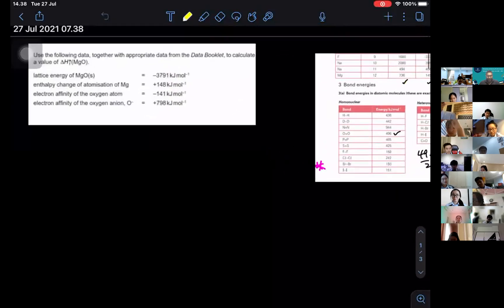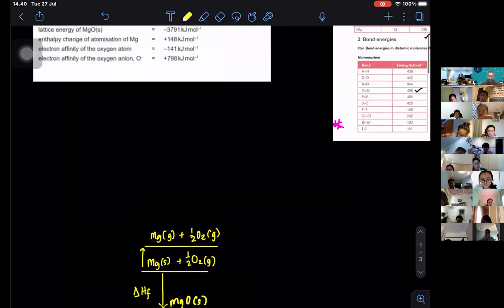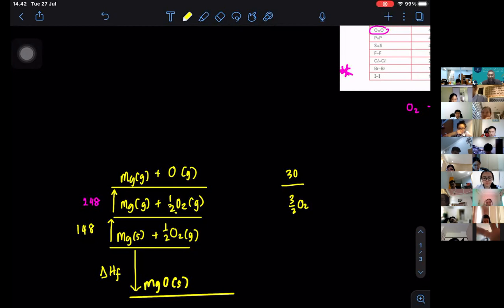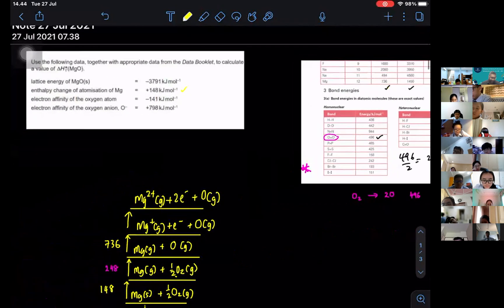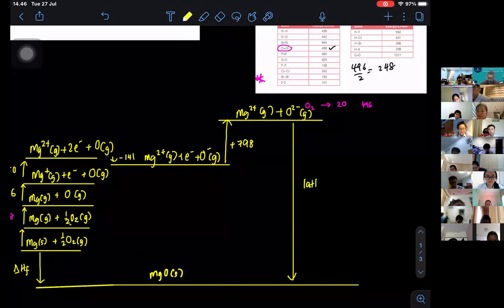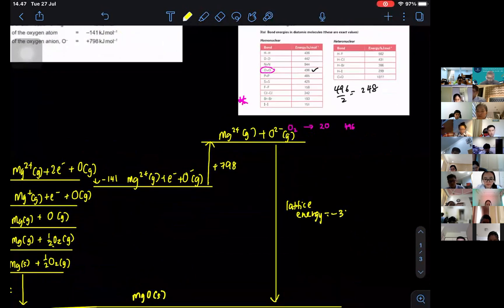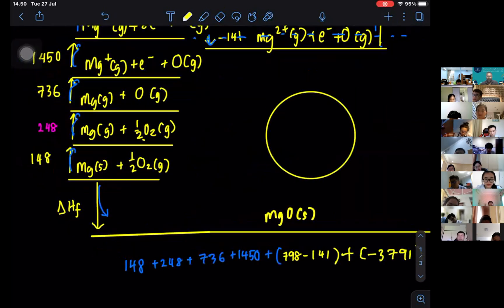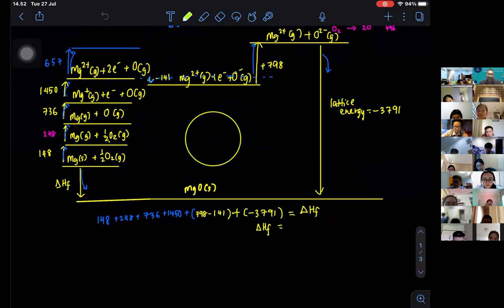Born haber cycle for magnesium oxide CAEI 9701 A2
Please check my google site for the materials